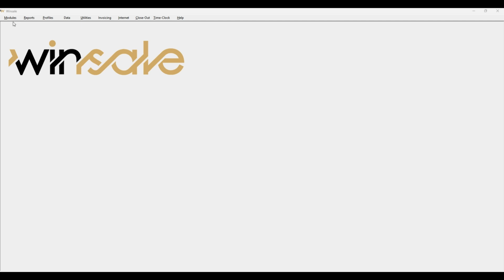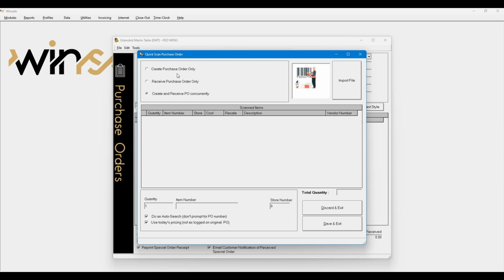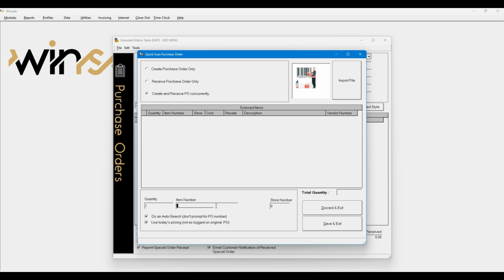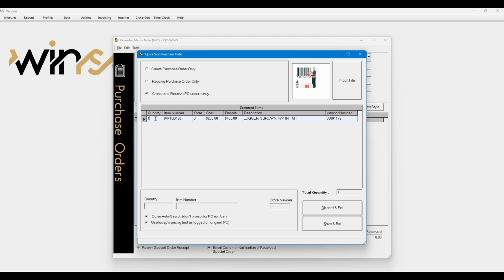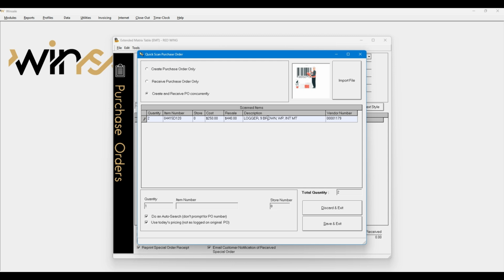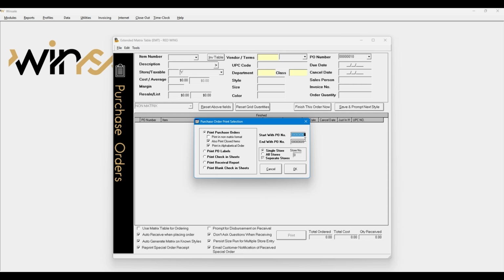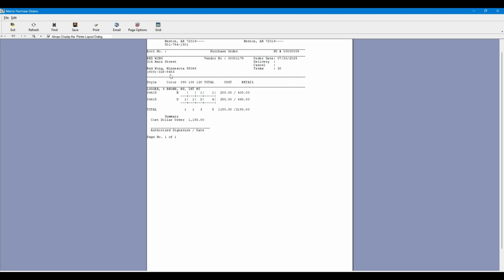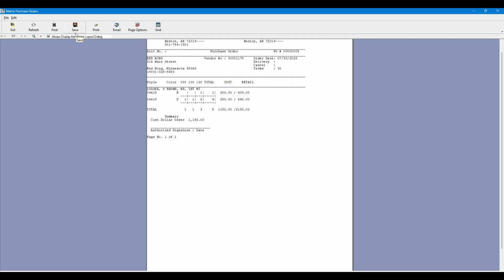Purchase Order Tutorial - WinSale Point Of Sale